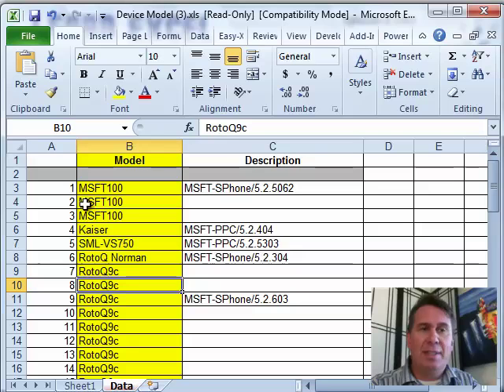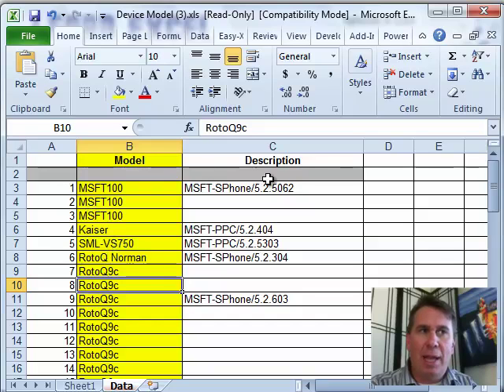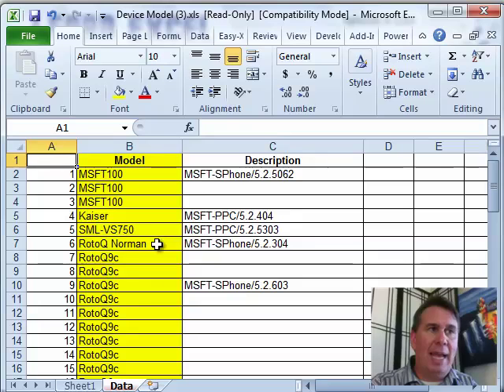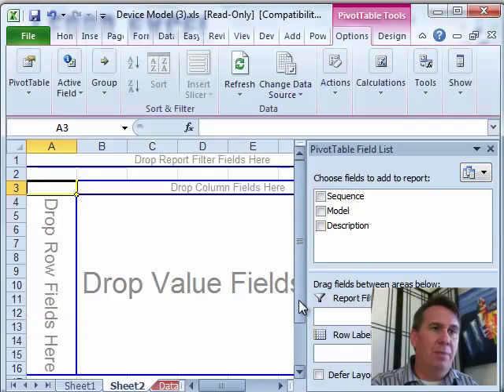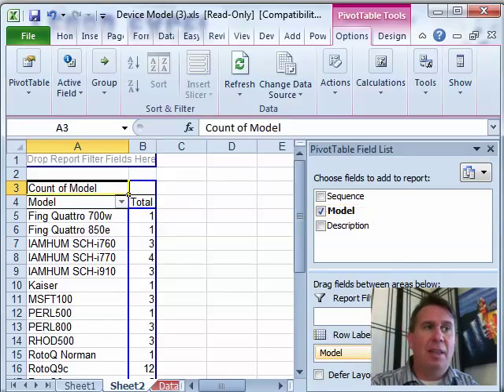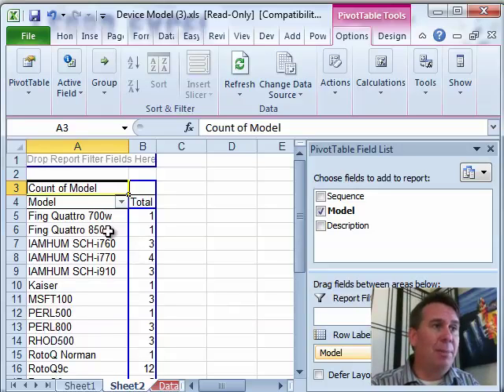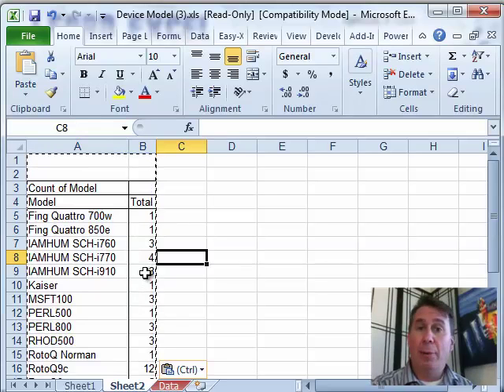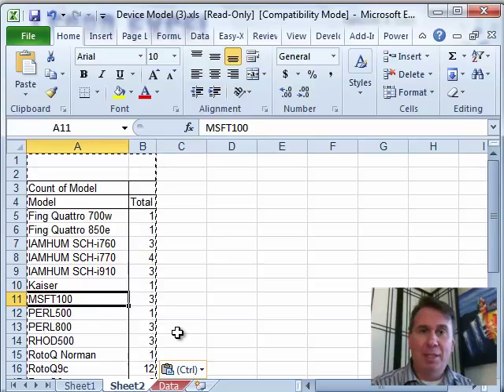Excel - How To Count How Many Of Each Value In Excel - Episode 1263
Microsoft Excel Tutorial: Counting Spreadsheet Entries: How to Count Entries in Excel using Pivot Tables | MrExcel Podcast.

Welcome to another episode of the MrExcel podcast. In today's episode, we will be discussing how to count entries in a spreadsheet. This is a common task that many Excel users encounter, and there are a few different ways to approach it. So, let's dive in and learn some new techniques!

First, we have a question from Ron who needs to count how many times each model appears in Column B of his data. One way to do this is by using the advanced filter and then a countif formula. However, my personal favorite method is by using a Pivot Table. It's quick, easy, and gives you a great snapshot of your data.

Before we can create the Pivot Table, we need to make sure our data is clean. This means getting rid of any unnecessary rows, such as the blank row 2 in Ron's data. Once that is done, we can insert a Pivot Table and drag the Model field to the Row Labels section. This will give us a list of each model and how many times it appears in the data. We can also add any other text field to the Values section to get a grand total.

One great thing about Pivot Tables is that they are live, meaning they will update as you add more data. However, if you want to use the data elsewhere and don't want it to be a Pivot Table anymore, you can simply copy and paste values. This will give you a simple report that you can use for other purposes.

I want to thank Ron for sending in this question and I hope this technique helps others who may have a similar task. As always, thank you for tuning in to the MrExcel podcast.

(00:00) Count for each Model in this column
(00:23) Could use Advanced Filter, but today, a pivot table
(00:44) Add headings for your data
(01:00) Build the pivot table
(01:15) Getting a Count
(01:28) Convert to Values
(01:45) Clicking Like really helps the algorithm

This video answers these common search terms:
how to count how many of each value in excel
counting occurrences of each item in excel
how to find the count of distinct values in excel
count occurrences of each value in excel
calculating the frequency of data in excel
summarize data by counting values in excel
excel formula to count unique values
tallying data frequency in excel
excel function to count values
counting distinct items in excel

Ron asks how to count how many times each model occurs in a column. Today, in Episode #1263, use a Pivot Table to quickly solve the problem and display results.